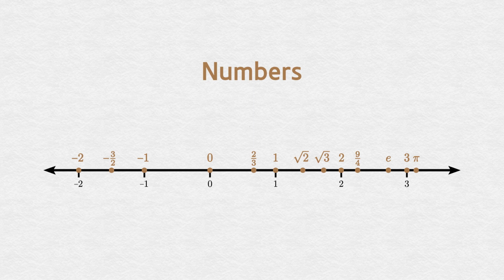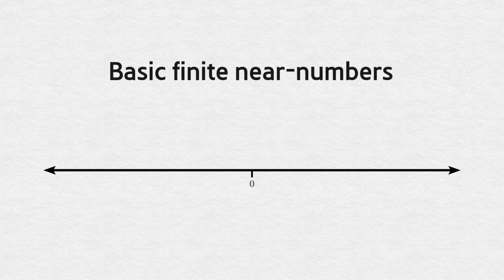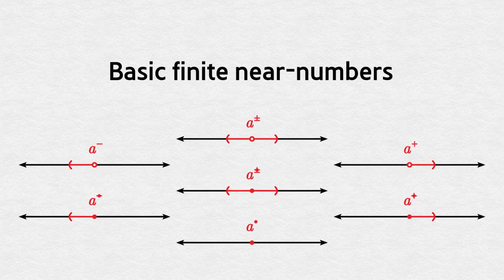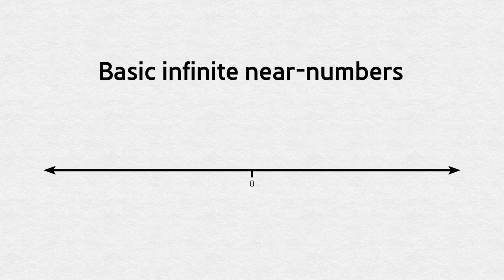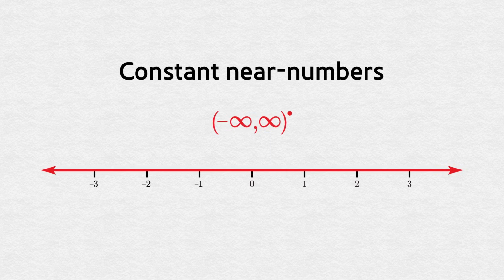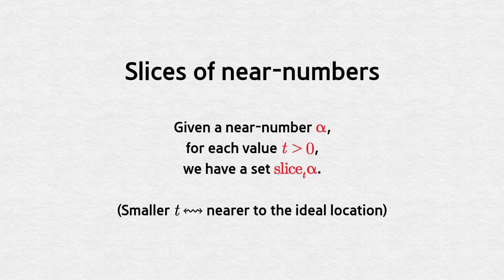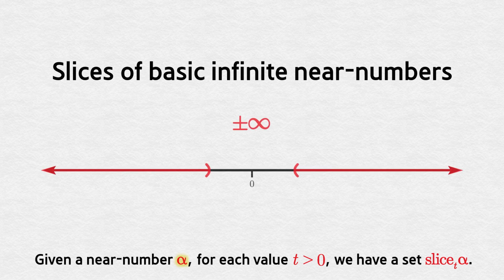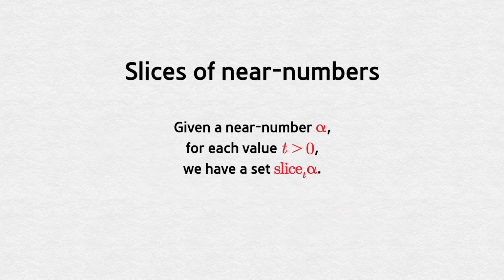Basic Near Numbers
Lesson 1 of the YouTube Near-Numbers instructional video series introduces the basic near-numbers: finite, infinite, and constant.  These objects will allow us to much more precisely discuss and explore the core concepts of calculus.